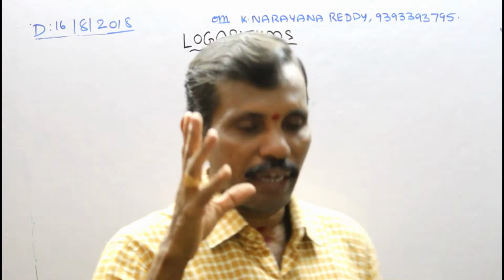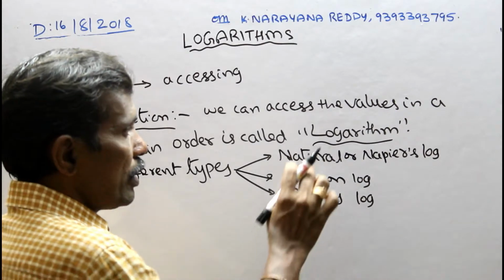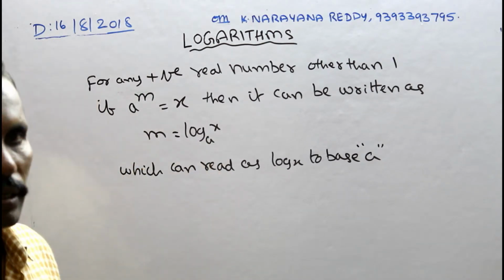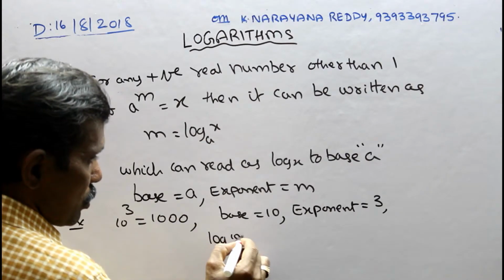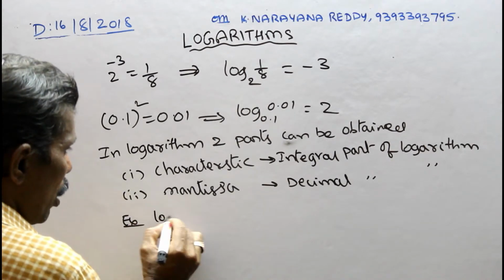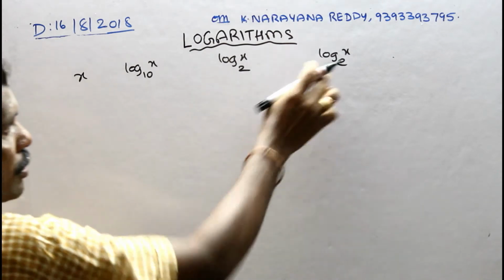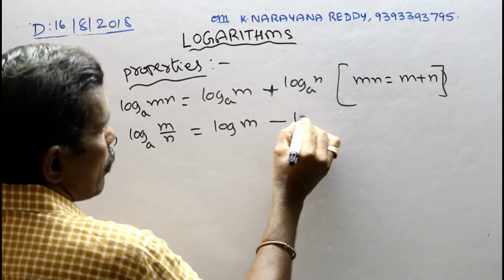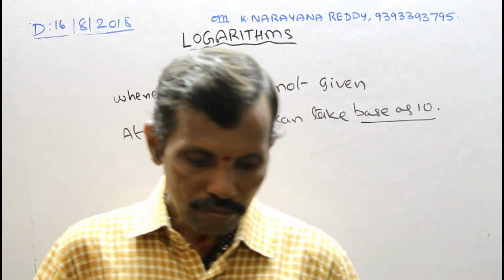INTRODUCTION TO LOGARITHMS, MATH WEB, COMPETITIVE EXAMS, APTITUDE MADE EASY.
Here, am explaining about INTRODUCTION TO LOGARITHMS. Logarithms are used, for simplifying the large problems in a short period.These logarithms can be used in DIVISION, MULTIPLICATION, ADDITION AND SUBTRACTION. These four operations can be done in a short period by using LOGARITHMS. These problems can be used in all competitive exams.